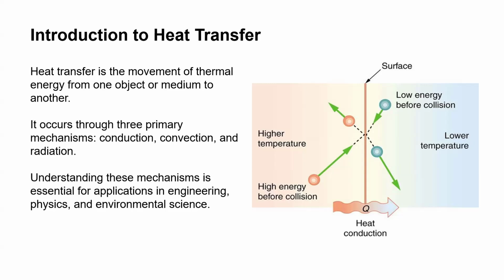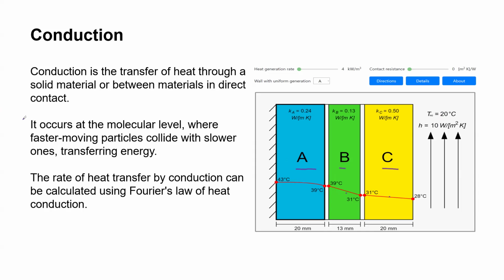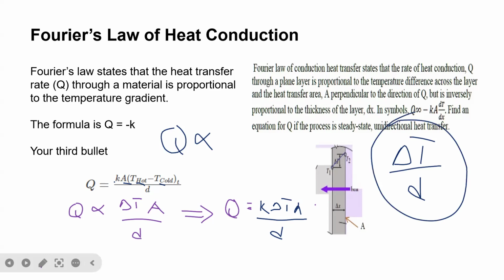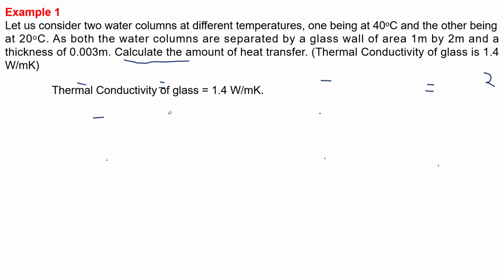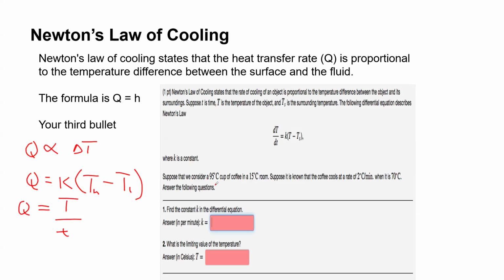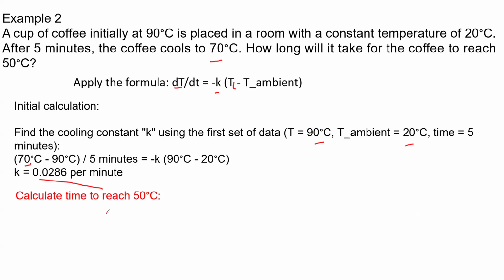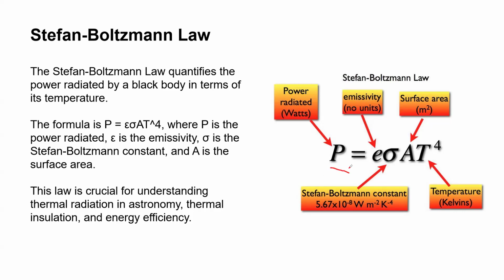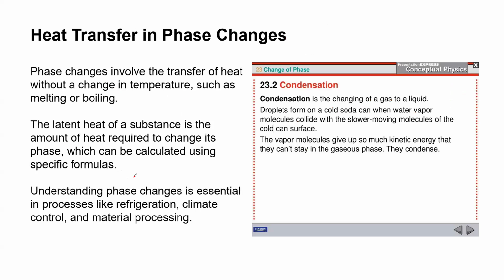Heat Transfer and Worked Examples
heat transfer, any or all of several kinds of phenomena, considered as mechanisms, that convey energy and entropy from one location to another. The specific mechanisms are usually referred to as convection, thermal radiation, and conduction (see thermal conduction). Conduction involves transfer of energy and entropy between adjacent molecules, usually a slow process. Convection involves movement of a heated fluid, such as air, usually a fairly rapid process. Radiation refers to the transmission of energy as electromagnetic radiation from its emission at a heated surface to its absorption on another surface, a process requiring no medium to convey the energy.